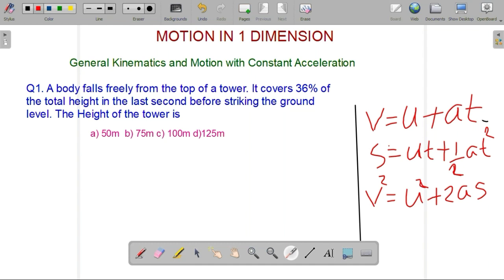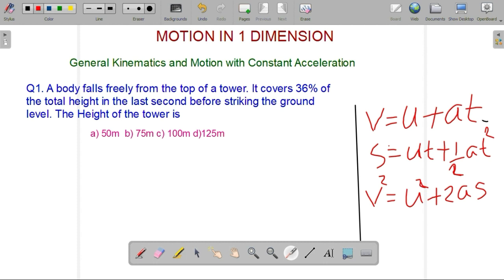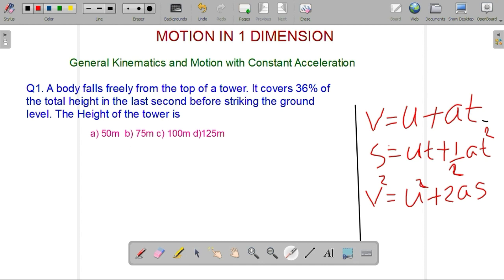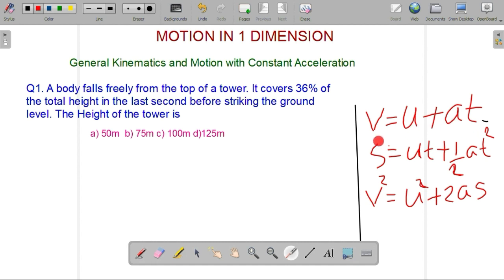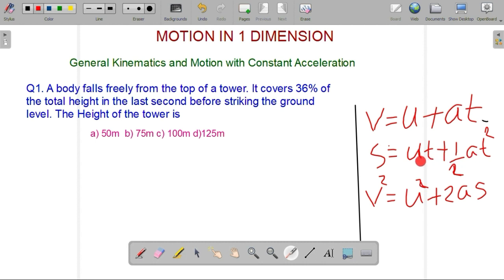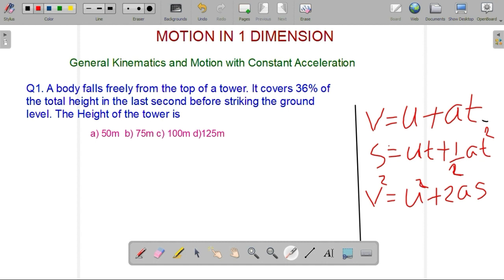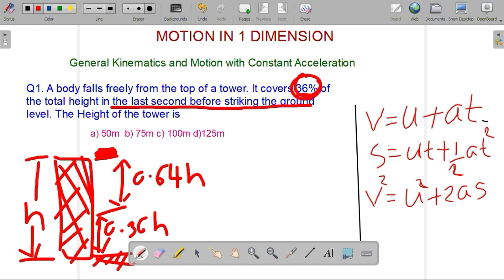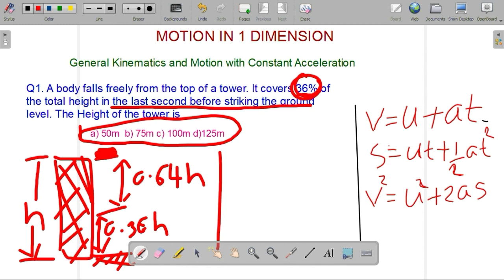NEET || JEE MAIN || Physics || Motion in 1 Dimension | Time and Distance Covered when a body falls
Motion in One Dimension. General Kinematics and Motion with Constant Acceleration. For JEE MAIN Aspirants.

VAVUTTANSEDU edu Online classes for IIT JEE , NEET, JEE Foundation, GATE (Electrical & Electronics Engineering, Electronics & Communication Engineering, Instrumentation)

Commences Offline Classes soon at Trivandrum, Kochi and Calicut

Vavuttan's edu is Primarily Meant for the Candidates who are Planning to Appear for CBSE's JEE (Main), IIT JEE, GATE (EEE/ECE/IN) and other Advanced Exams. We offer Online Mathematics Classes for JEE Aspirants. We are also Conducting Online Classes for GATE Preparation in Electrical & Electronics Engineering , Electronics & Communications Engineering, Applied Electronics and Instrumentation. Courses of JEE Mathematics and GATE include Video Lectures and other Contents. They all are Available for free of cost in our YouTube channel,Facebook Page (vavuttan's edu) ,Facebook Group (MATH IIT JEE,GATE EEE/ECE) ,Instagram(NISHADPN68),telegram channel